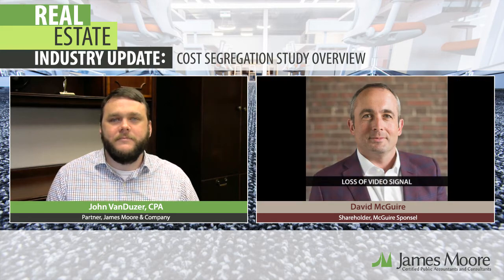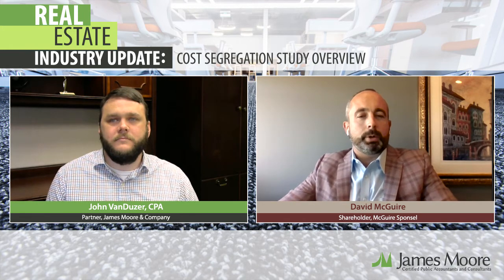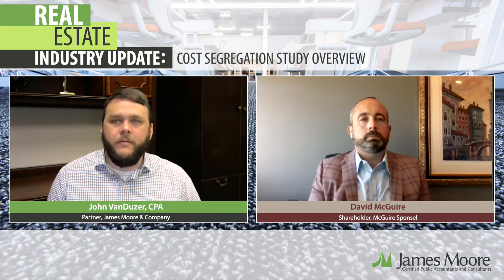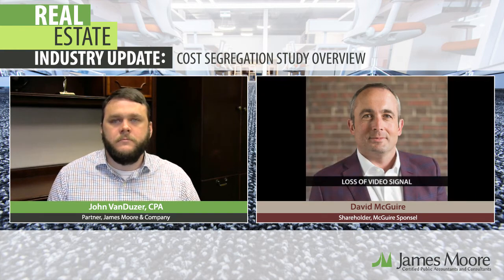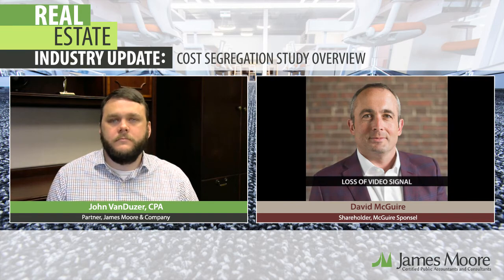Unlock Tax Savings NOW: Mastering Cost Segregation Studies for Maximized Returns & Business Growth!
Is your business giving the government an interest-free loan? If you haven’t had a cost segregation study, you could be doing exactly that. Properties often have equipment that can be depreciated immediately instead of over 39 or 27 ½ years. A cost segregation study finds items eligible for this bonus depreciation and other tax savings measures—saving you larger sums of money earlier in your investment than little by little over decades.

In this first installment of a three-part video series, James Moore and Company partner John VanDuzer talks with Dave McGuire, shareholder of the McGuire Sponsel specialty tax firm, about the basics of cost segregation studies and how they can help you. Points of discussion include:
• How a cost segregation study works
• The assets that tend to generate a higher return (including industry-specific examples)
• Factors that could make a cost segregation study less beneficial
• The effect of the CARES Act
• How the presidential election might affect cost segregation studies going forward

MORE TIPS LIKE THIS ON YOUTUBE

MORE REAL ESTATE ACCOUNTING TOPICS LIKE THIS ONE